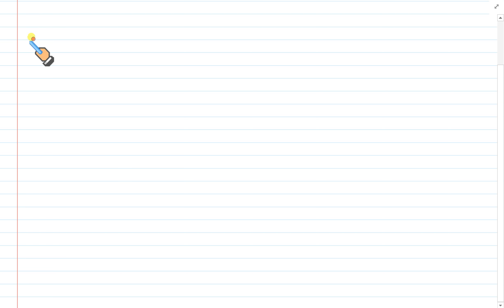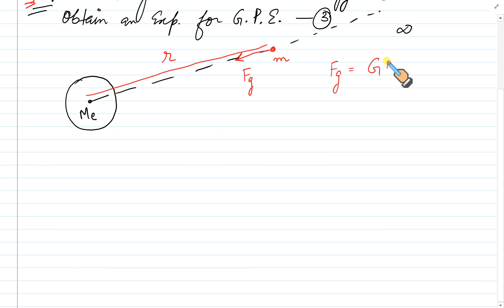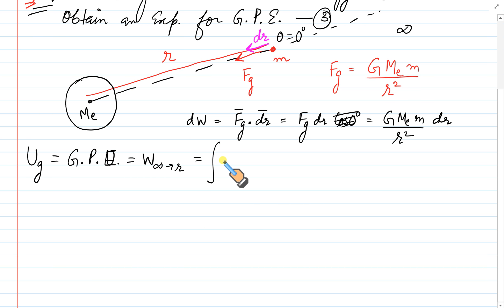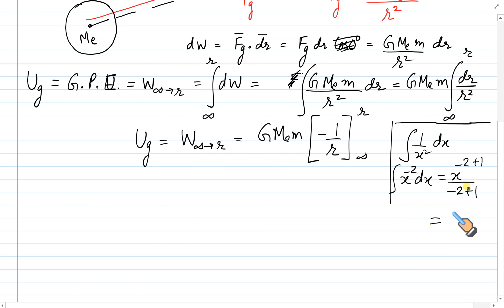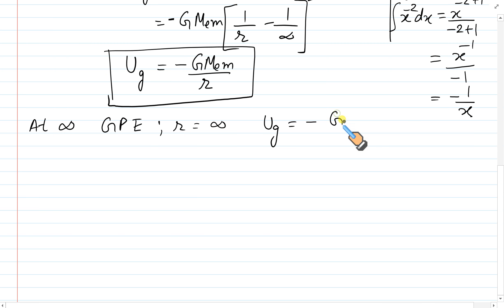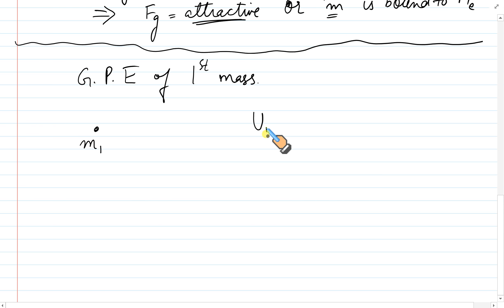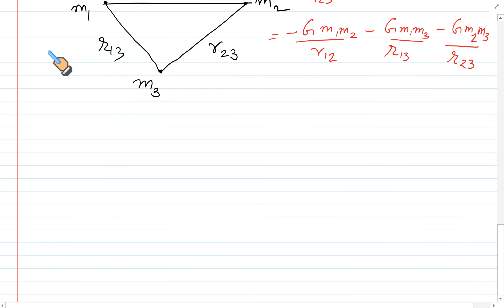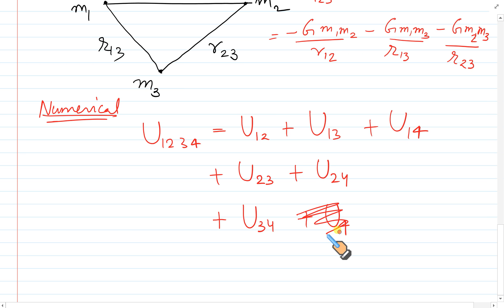GRAVTATIONAL POENTIAL ENERGY GRAVITATION CLASS 11 NCET CBSE NEET IIT JEE